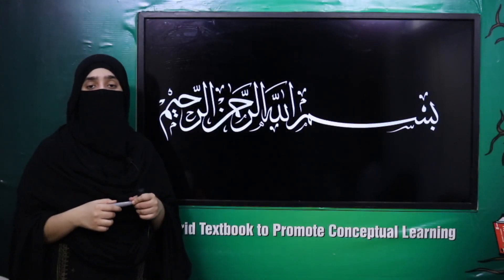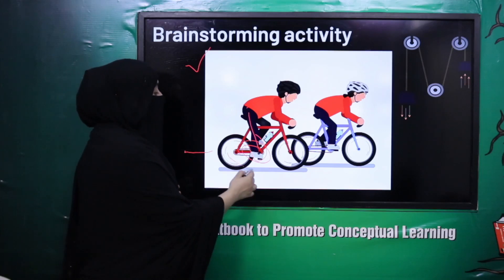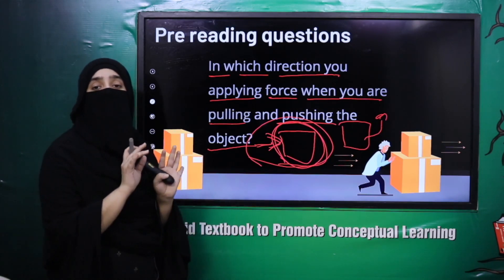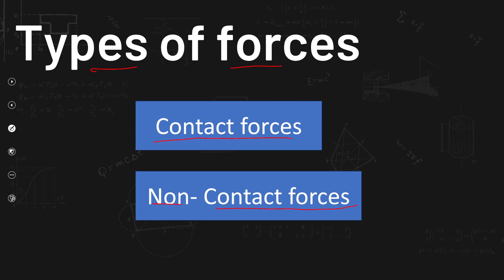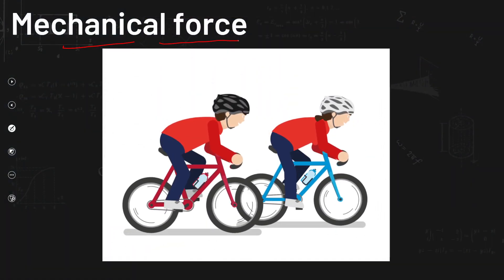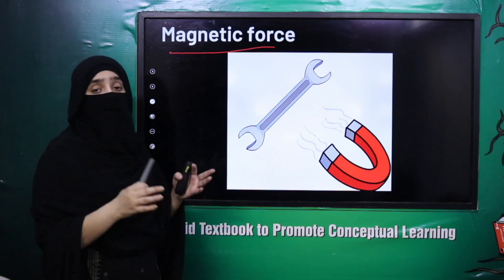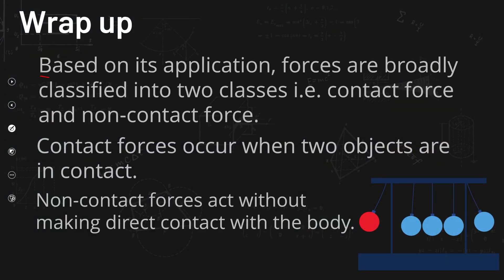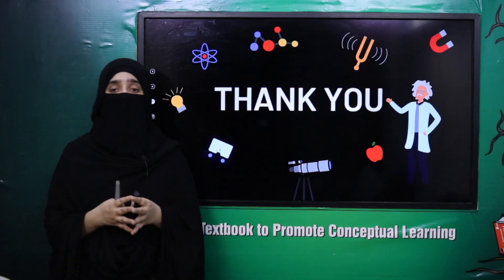Science 7 Chapter 8 Lecture 3 || SNC 2020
Lecture 3 is about Types of force; Contact and non-contact forces.

1. PowerPoint Presentation

3. Worksheet/Activity